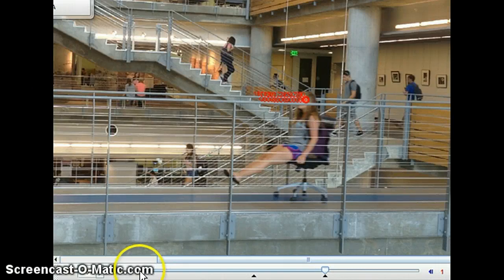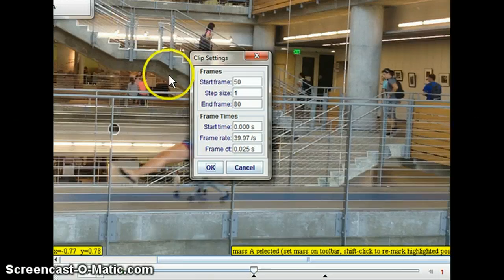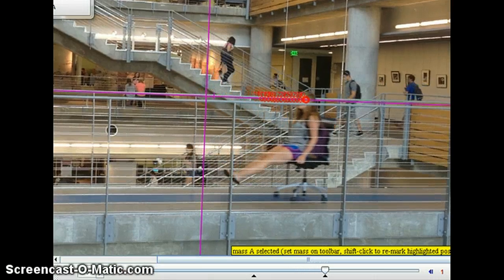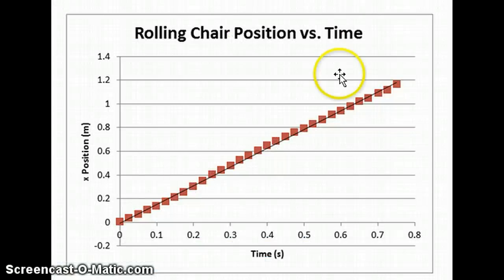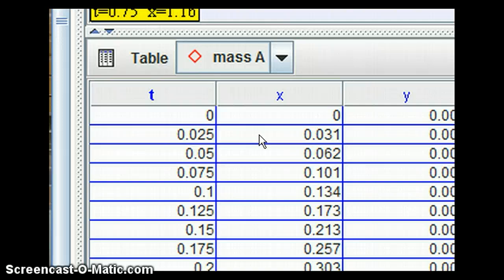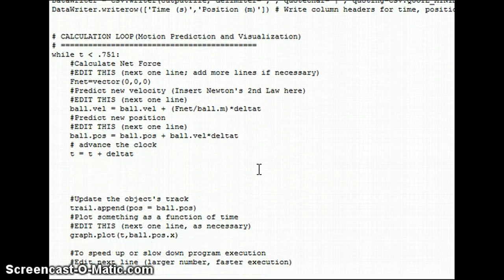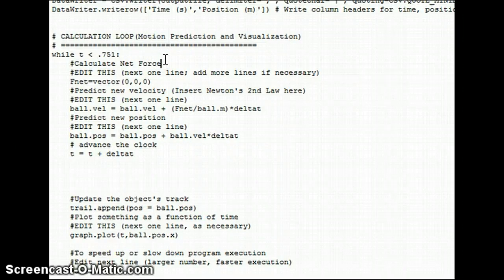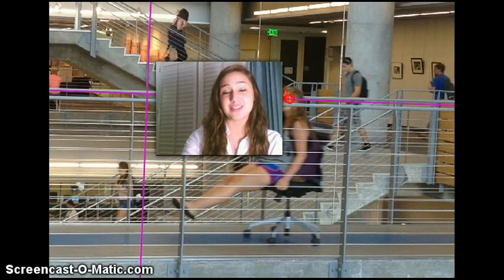Physics Lab 1